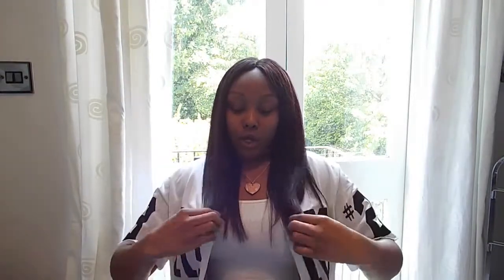Kaila Reviews l Aliexpress Luvin Hair Is The Truth1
hair aliexpress
aliexpress reviews youtube
alliexpress
hair from aliexpress review
best stores in aliexpress
hair from aliexpress
who has the best hair on aliexpress
stores online shopping
shopping from aliexpress
aliexpress
aliexpress virgin hair reviews
customer reviews of aliexpress
reviews for aliexpress
aliexpress escrow
aliexpress phones
aliexpress online shopping review
the aliexpress
aliexpress espanol
alixpress
buy from aliexpress
aliexprees
aliexpress platform